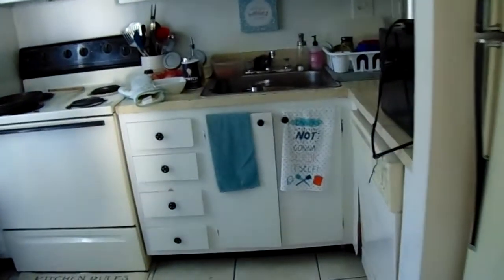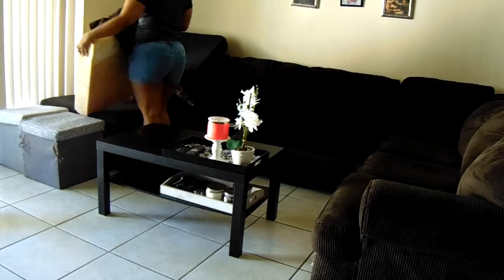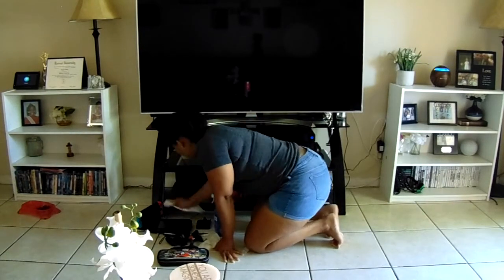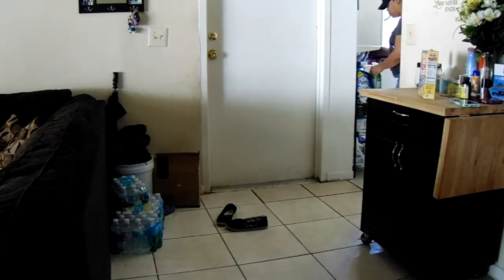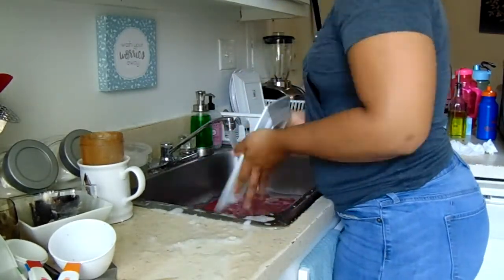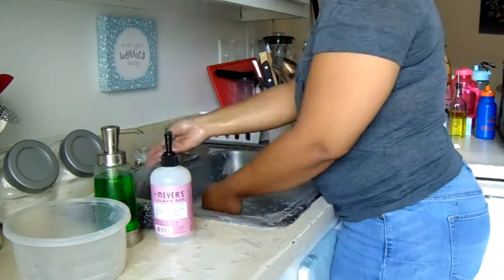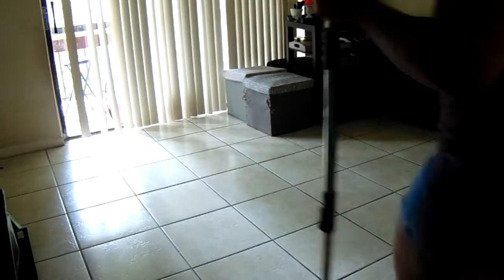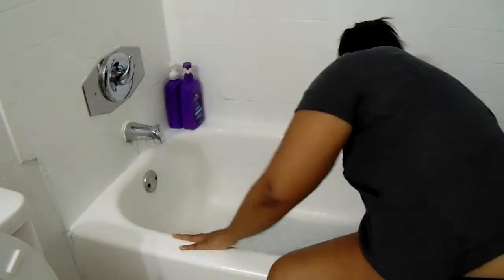MY DAILY CLEANING ROUTINE//CHIT CHAT// 2018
I WILL BE EXPLAINING WHAT I DO AND WHY. TODAY I DIDN'T DO MY ROOM OR THE KIDS ROOM BUT THAT IS ALSO APART OF MY DAILY CLEANING ROUTINE SO I HOPE YOU ALL ENJOY !!